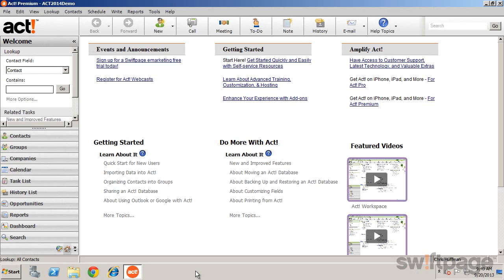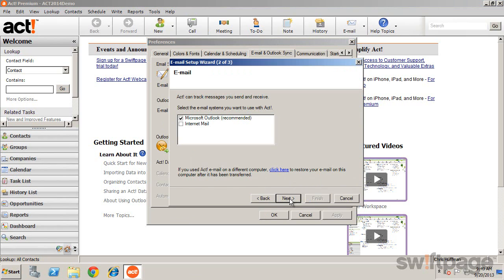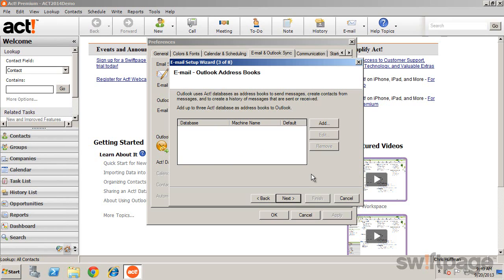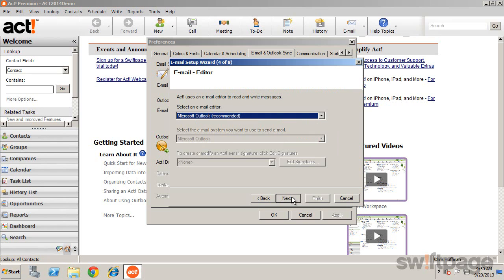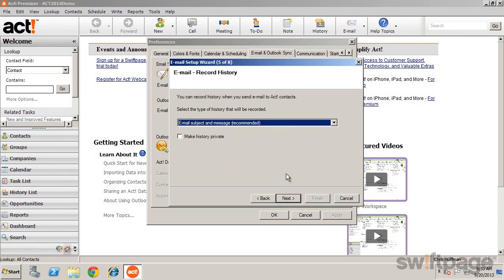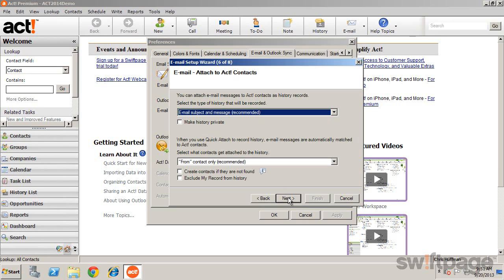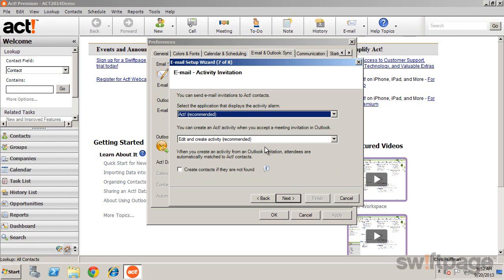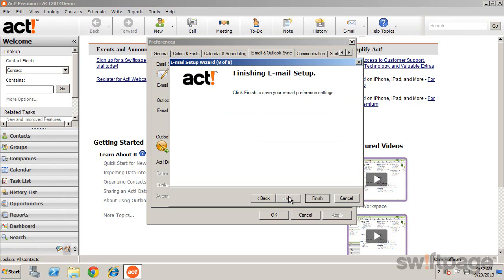Feature Tour: Setting Up Email (Act! Tutorial)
In this lesson, you'll learn how to configure Act! to integrate with Microsoft Outlook.